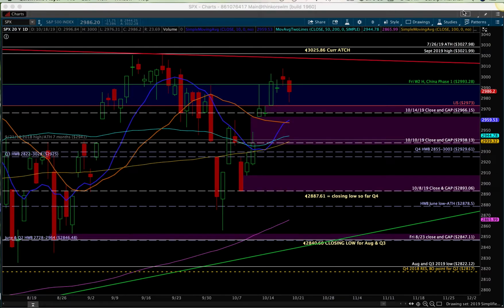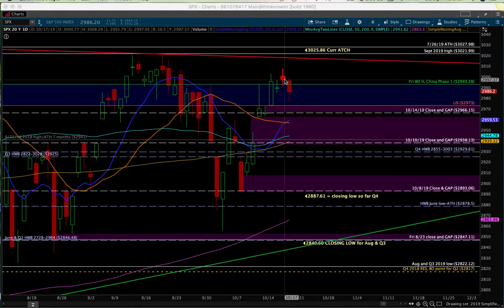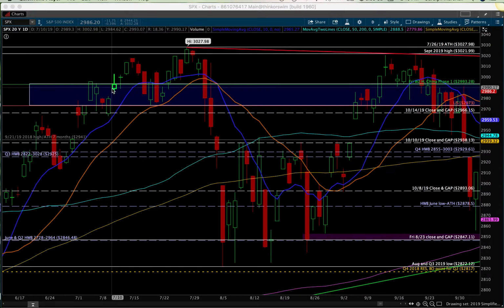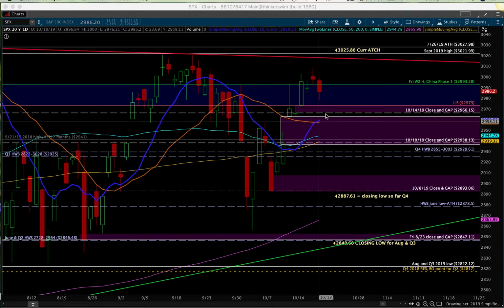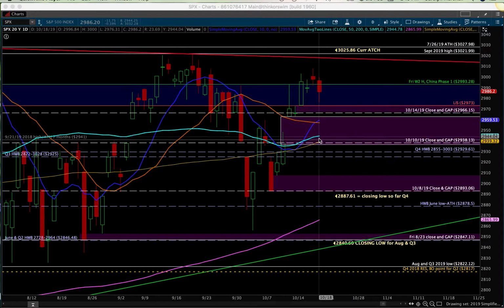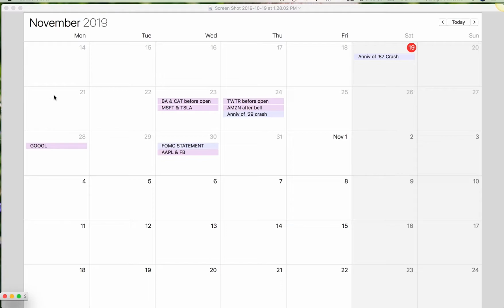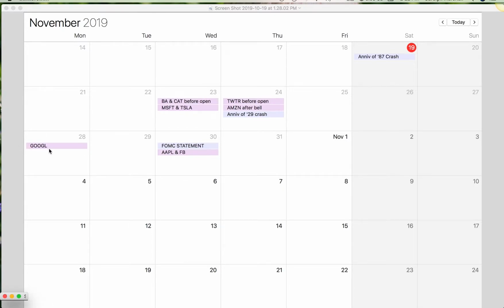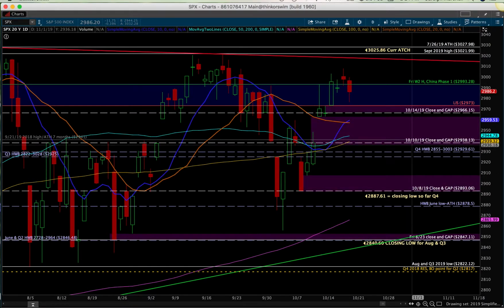SPX to start Oct W4, 2019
Heading into the final 2 weeks of trading for Oct, this goes over the 2 key levels to watch right now, 2993 and 2973. Also updates on the status of the SMA and what is about to happen. Then finishes with a lok at the calendar to see what to expect from a timing standpoint over this next 2 weeks.